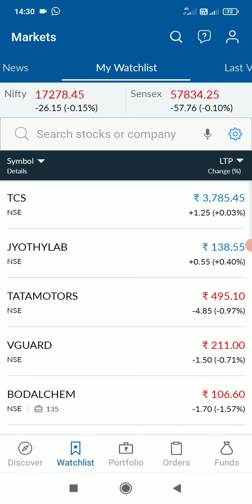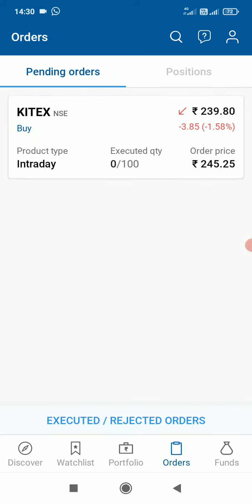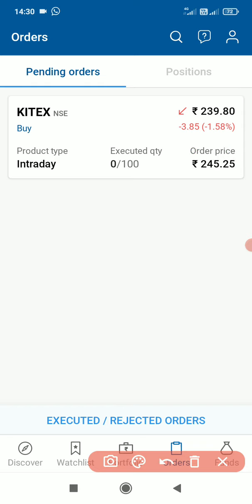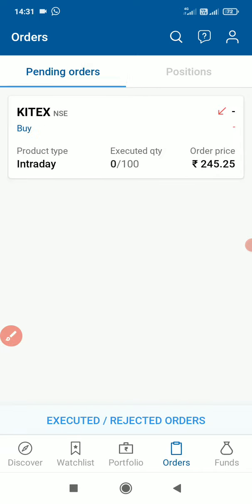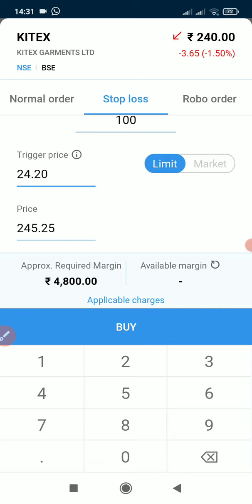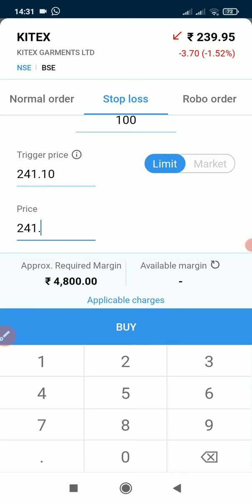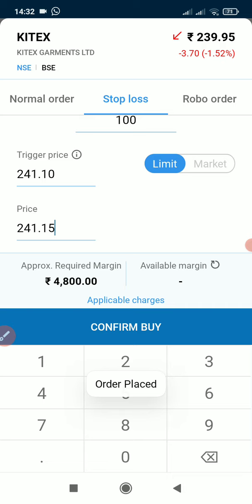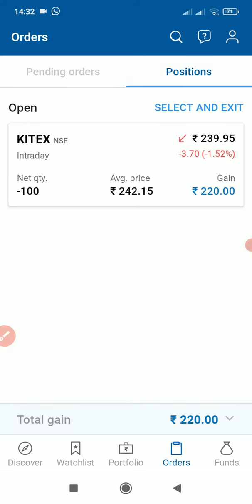Angel One Malayalam | How to modify Stop loss order in Intraday trade Live Demo |Angle app demo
How to modify Stop loss order in Intraday trade Live Dem | Angel One Malayalam

xxxxxxxxxxxxxx Open Free Demat Account xxxxxxxxxxxxxxxx

To an open  Free Demat Account and Start Trading in 5 Minutes with Angel broker.

Please visit the below link.

FOR MORE DETAILS OF ANGEL BROKING

Please contact between 6 - 8 PM  @ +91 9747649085 ( Harry )- Monday to Saturday.

xxxxxxxxxxxxxxxxxxxxxxxxxxxx
Open Free Demat And Trading Account
Uses the following respective brokers account opening the link for opening free Demat and the trading account. Account opening charges may vary from time to time. Need to verify in the respective brokers portal for the current charges.
Account opening links:
Below are the respective brokers and their account opening links.

Documents required: PAN and Cancelled check / Bank account statement copy for uploading.

Robo Order
A Robo order is a multi leg order used in intraday trading which allows you to place 2 more orders along with an initial order. This order type can be used to book profits at specified target prices as well as to minimise losses at a trigger price. Robo orders can be used for both buy and sell orders.

Case 1: If the initial order is a Buy order, then both the target and Stop loss orders will be Sell orders.

Case 2: If the initial order is a Sell order, the other two orders will be a Buy orders.

Placing a Robo order, investors can save time, book profits as well as minimise losses.

For instance, you want to buy shares of the Company XYZ at ₹.1,000 and want to book profit at ₹.1,050. However, you fear that the price might drop drastically if it falls below ₹.990. So, to counter this you place a Robo order with:
– An initial Buy order at a limit price of ₹ 1,000
– A Sell order with target price at ₹.1050
– A Stop loss Sell order with trigger price at ₹ 990.
Once the Limit order is filled and any of the 2 following orders is triggered and executed, the remaining order will automatically get cancelled.

In the above case, if the Limit order at ₹ 1,000 is executed and the market moves in favor of the investor and hits the target price of ₹ 1,050, the Target order is triggered and executed, the Stop loss order will be automatically cancelled.

The Robo order also comes with a unique feature where the client can trail his losses to minimise his losses and generate the best returns out of every trade. Suppose in the above order if the client places a Trailing Stop Loss order of ₹1;whenever the stock price of XYZ goes up by ₹ 1, the stop loss also goes up by ₹1. However, the stop loss remains unchanged if the price goes down.

Angel one robo order,
angel one robo order trailing stop loss,
Robo order malayalam,
Robo order in Angel broking,
How to place Robo Order in Angel One (Broking) Live Demo,
How to Place ROBO Order malayalam in Angel one,
Angel Broking STOP LOSS Order & ROBO Order,
Trailing Stop Loss Angel Broking,
what is robo order in angel one,
ROBO ORDER MALAYALAM,
Angel broking live demo,angel one app live demo,
how to palce order in angel one mobile app,
Robo order malaylam,
equity n sales